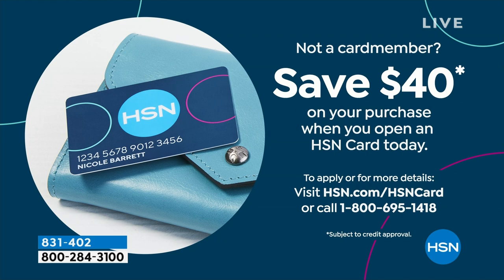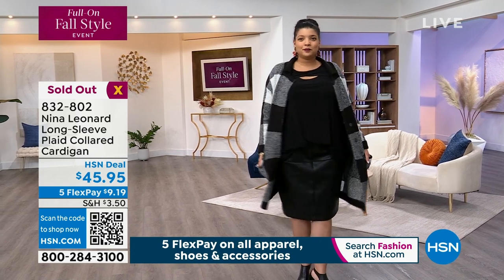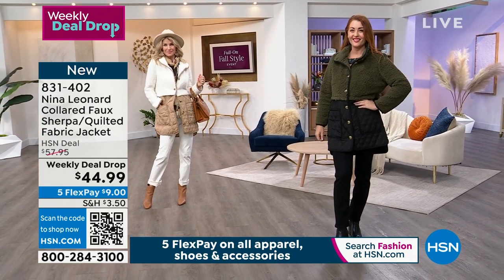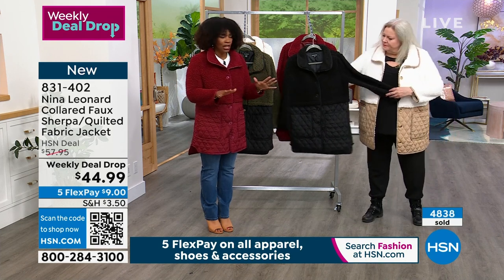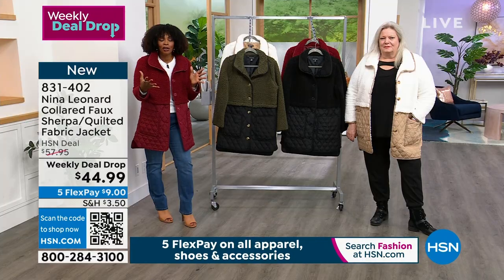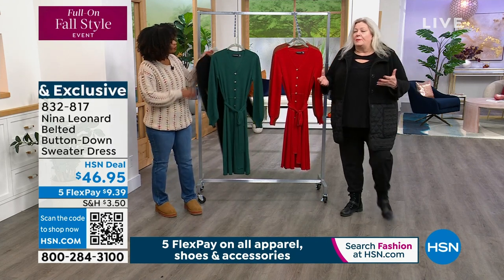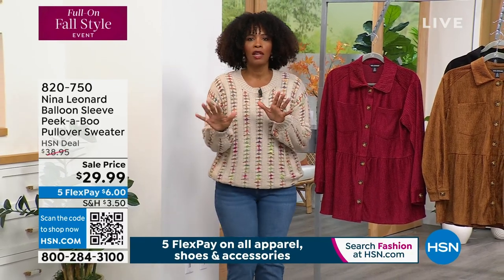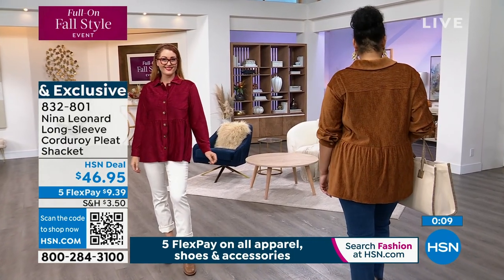HSN | Nina Leonard Fashions 09.22.2023 - 10 AM